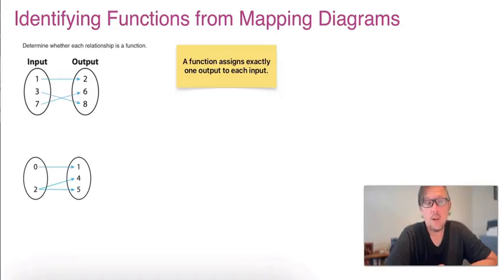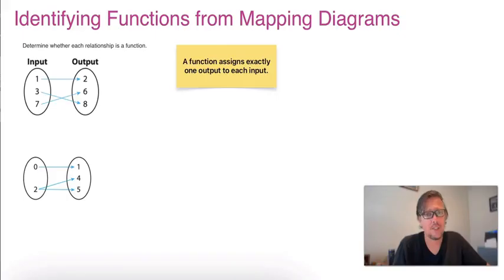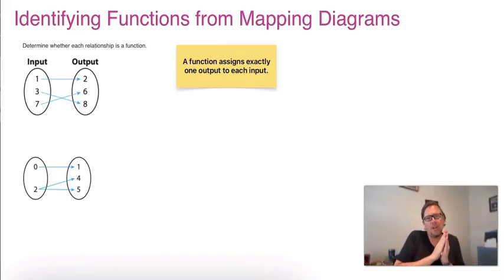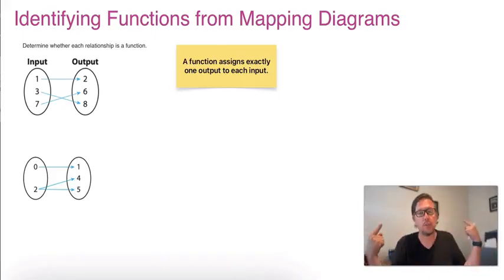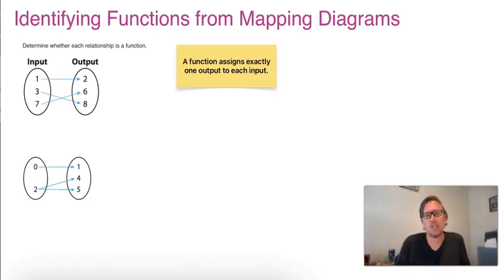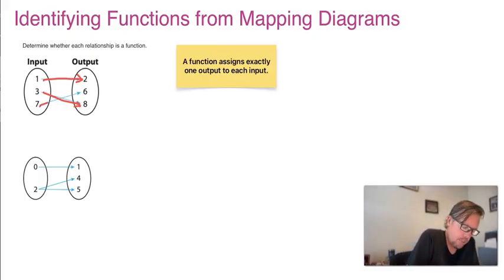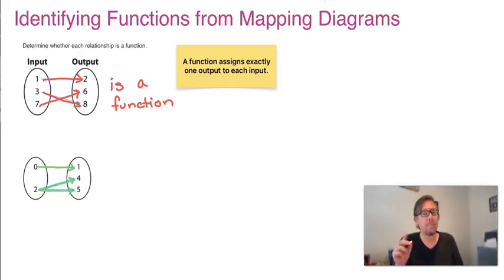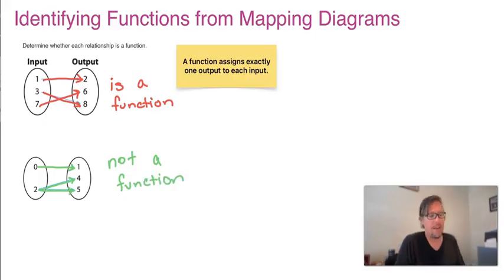Identifying Functions from Mapping Diagrams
Explaining what a function is, then identifying functions and non-functions from mapping diagrams.